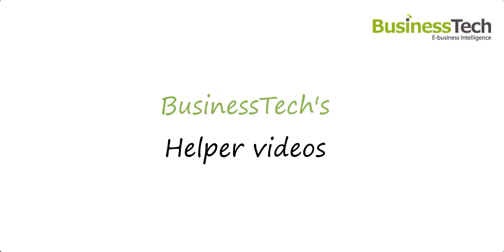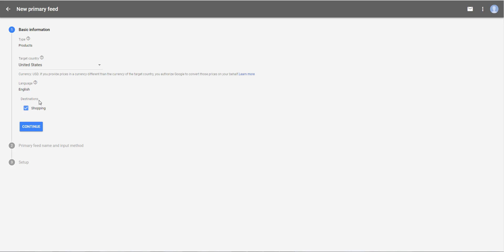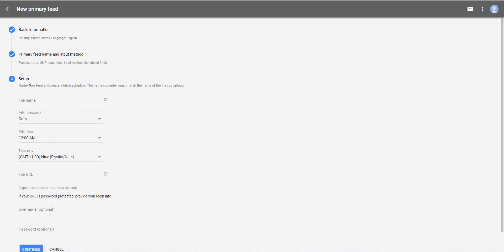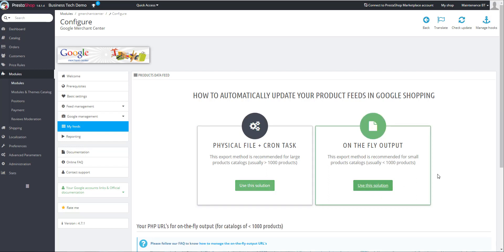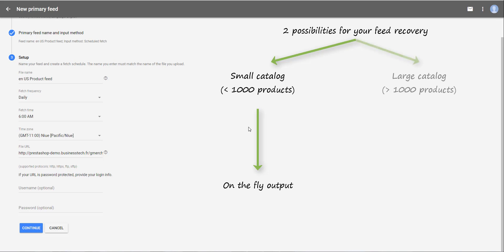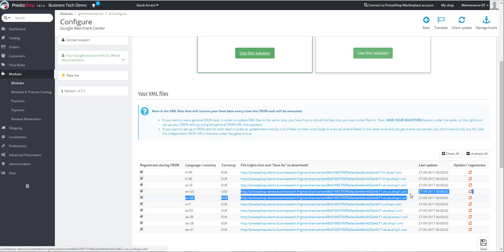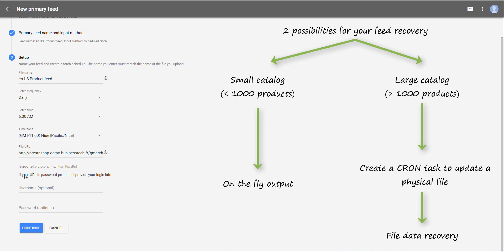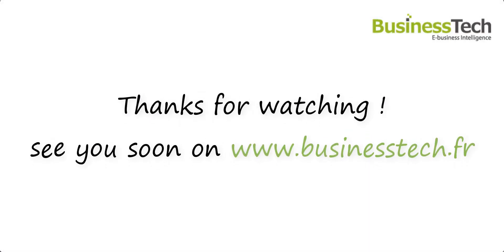How to import my product feed in Google Shopping?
Watch this video to know how to import your product feed in your Google Merchant Center account in order to put your products on Google Shopping.

BusinessTech is a leader in module development studios for the PrestaShop ecommerce solution. Official PrestaShop partner, since 2009 we strive to produce the best modules on the market and to offer a relevant catalog, oriented in particular to Google, Facebook and other social media services, or even to financial reporting.